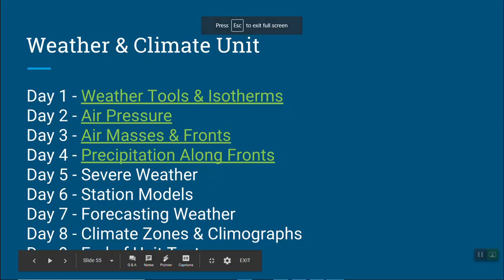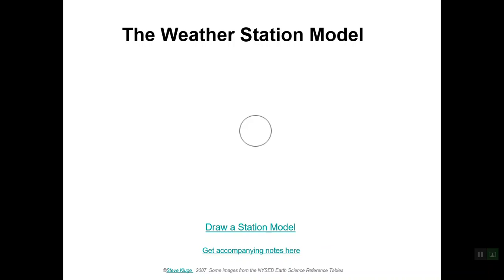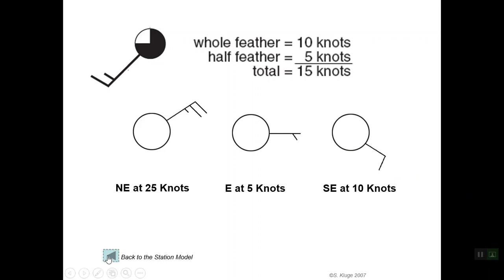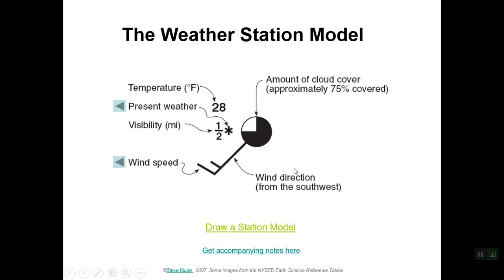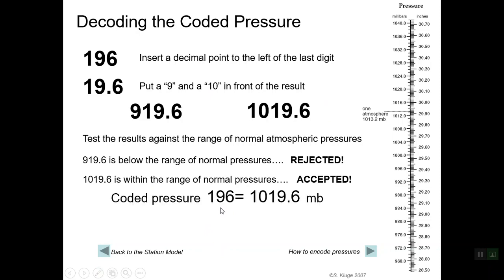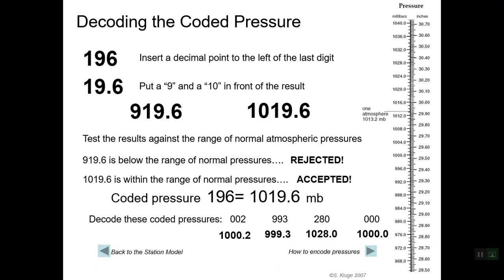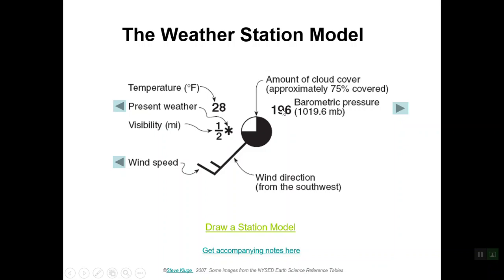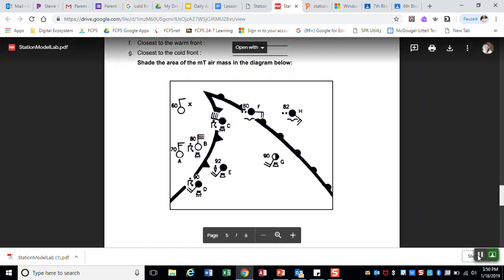Station Model Lesson